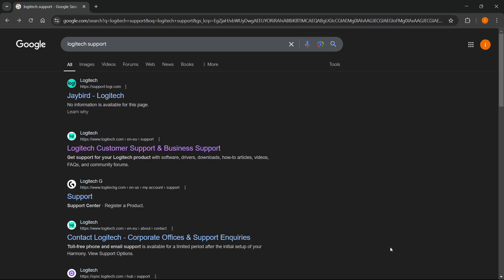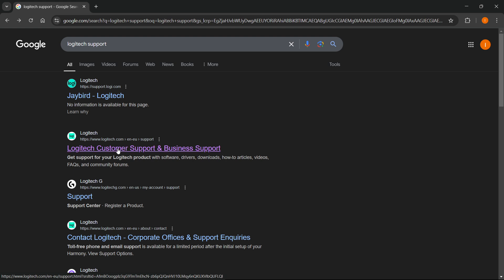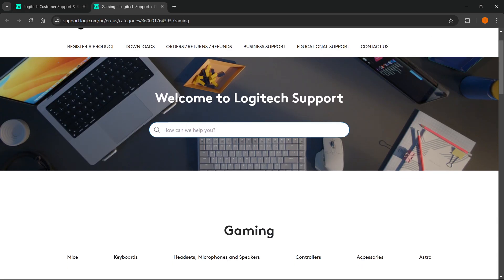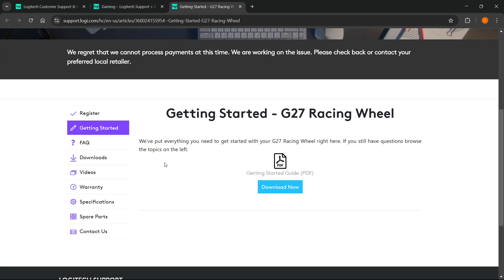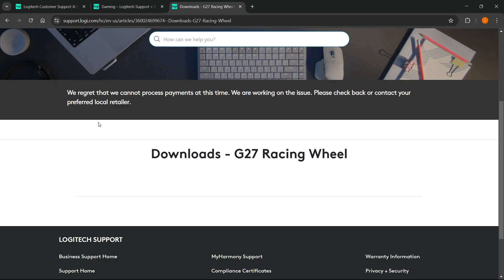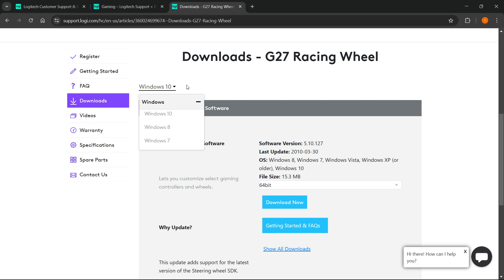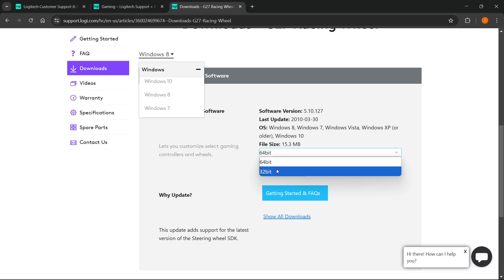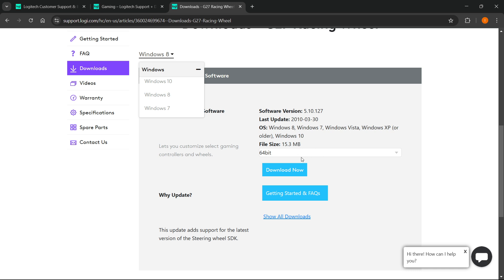How To DOWNLOAD Logitech G27 Racing Wheel DRIVERS For Windows 7/8/10/11 (QUICK & EASY) 2026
In this video, I'll show you how to download Logitech G27 Racing Wheel drivers for Windows 7/8/10/11. This is a full guide on how to find and install the correct drivers for your Logitech G27 Racing Wheel in 2026.

In case you've been trying to download the Logitech G27 drivers for your system, this is the video you need to see!